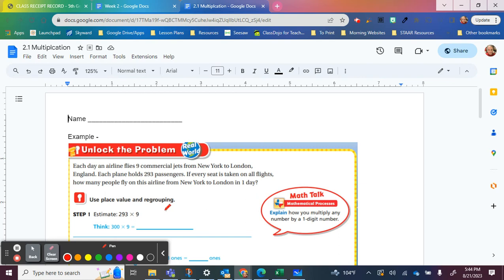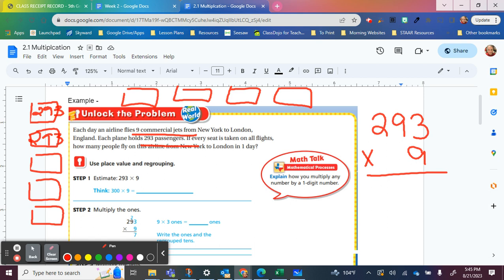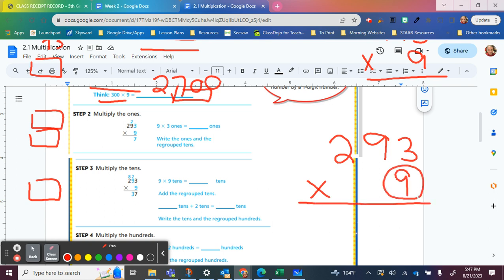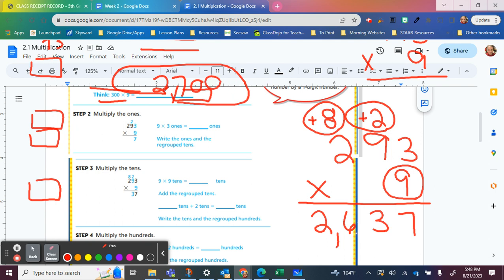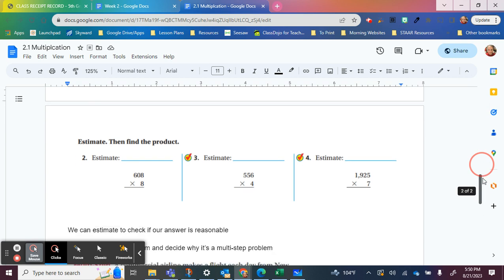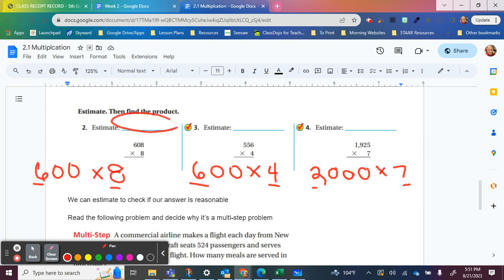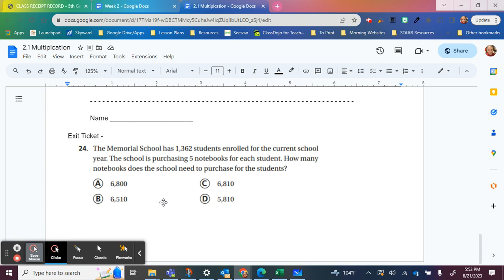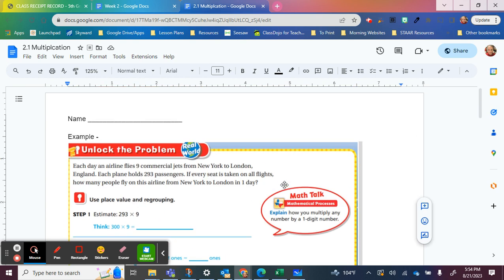3 or 4 digit number multiplied by a 1 digit number